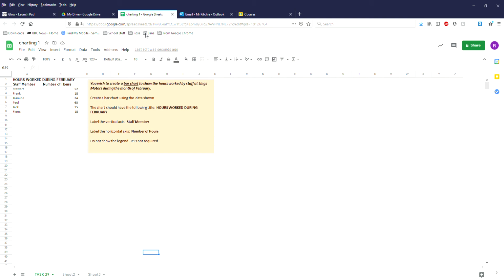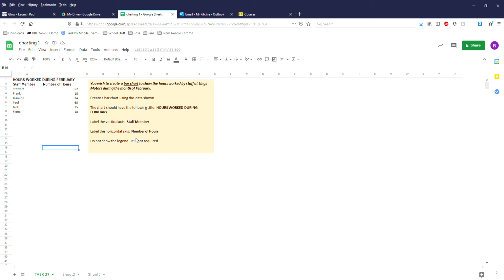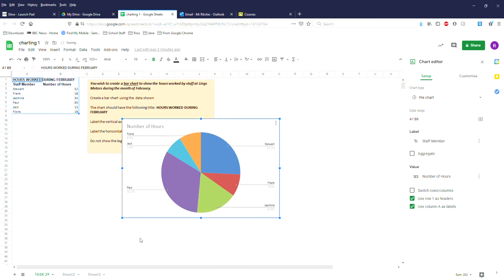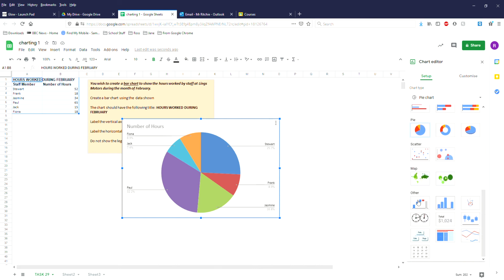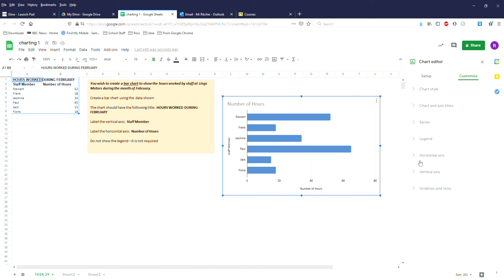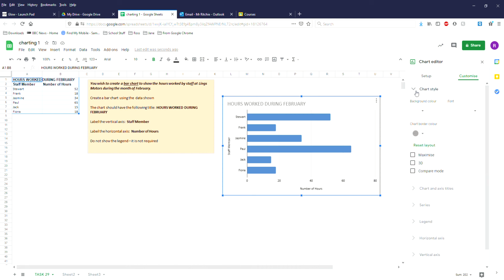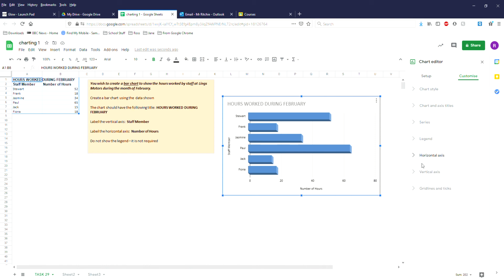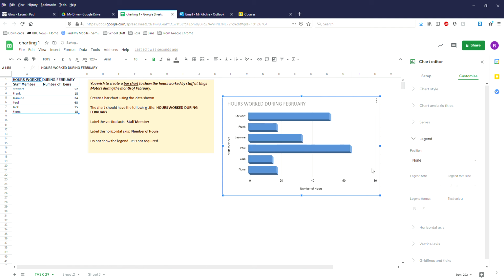Charting in Google Sheets